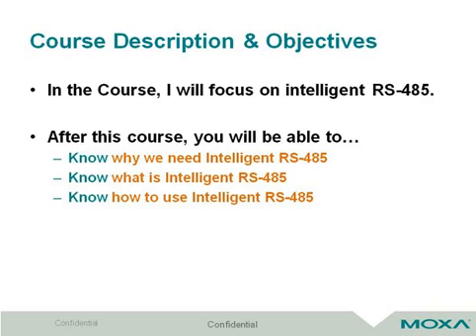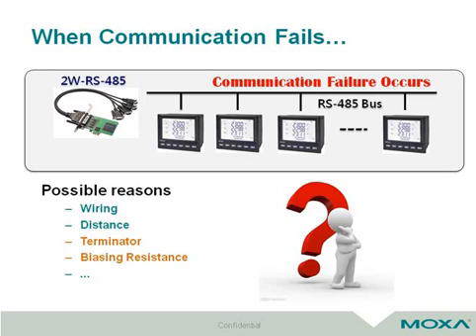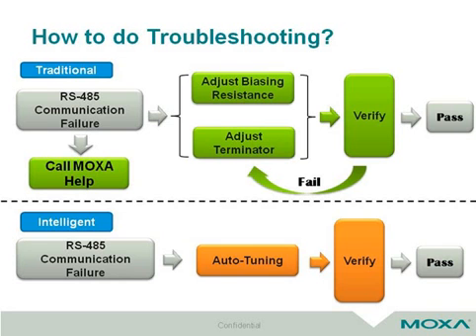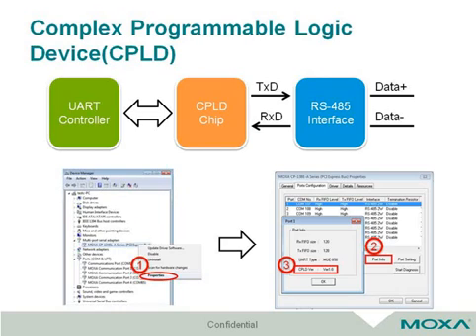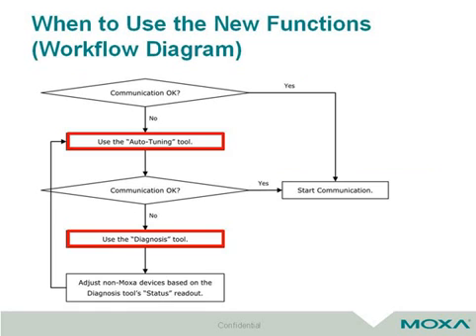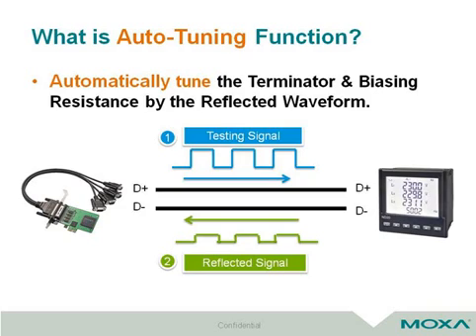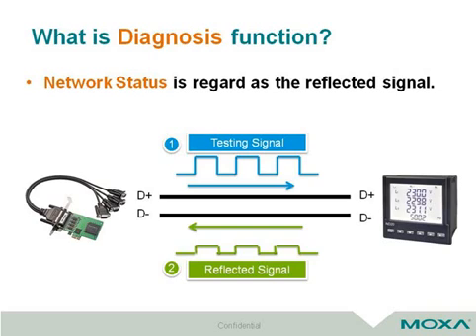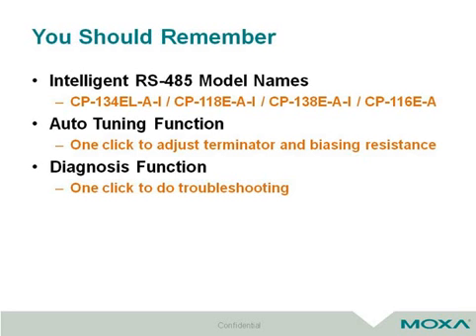21 Intelligent RS 485